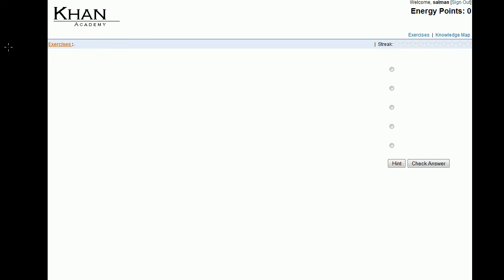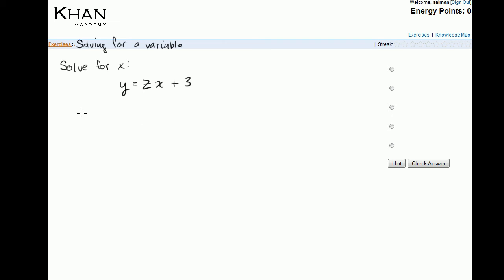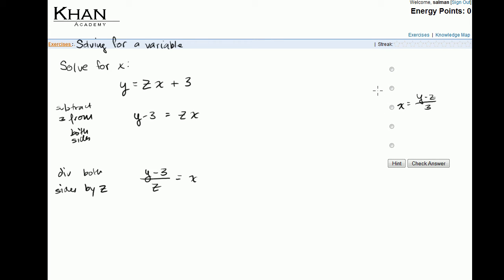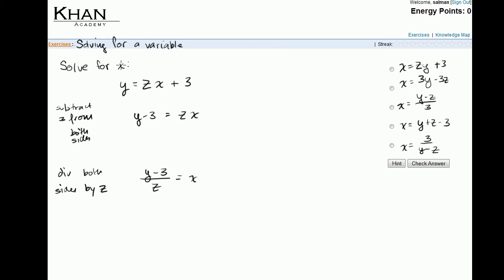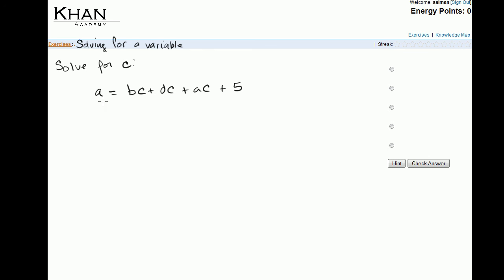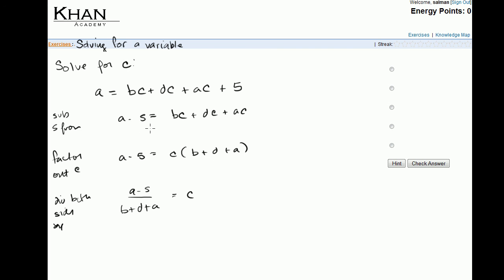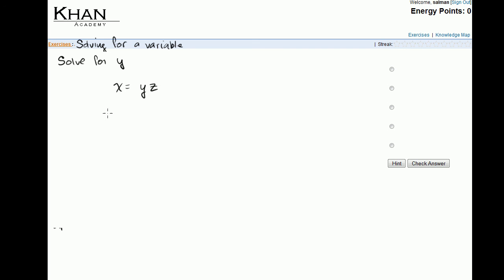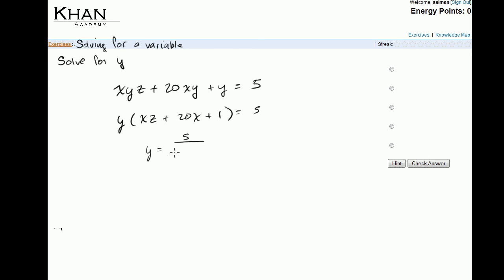Solving for a variable.avi